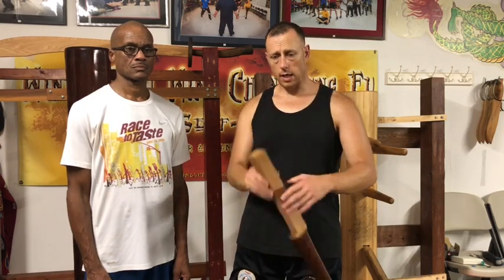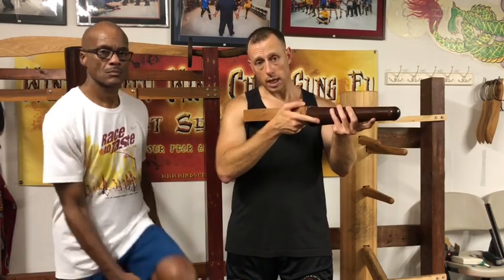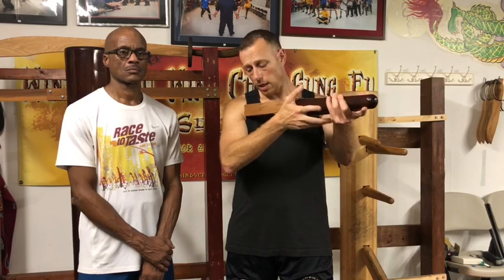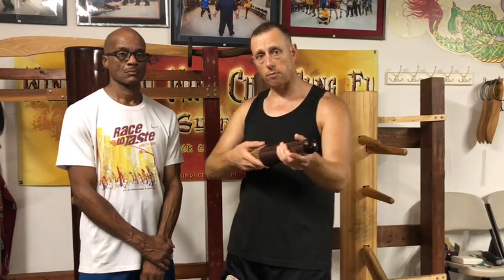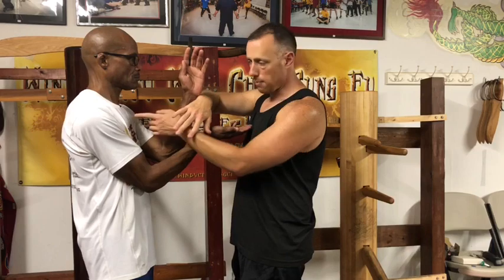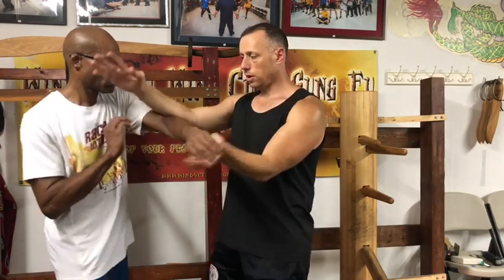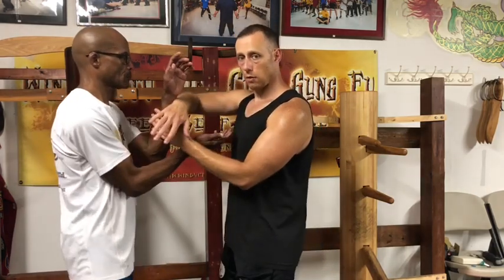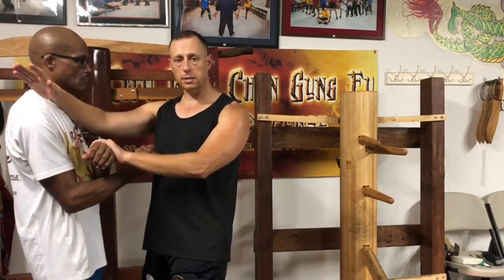It’s all about finding the right firmness